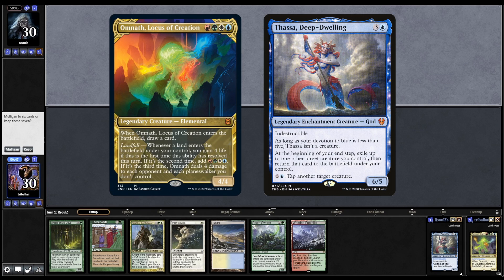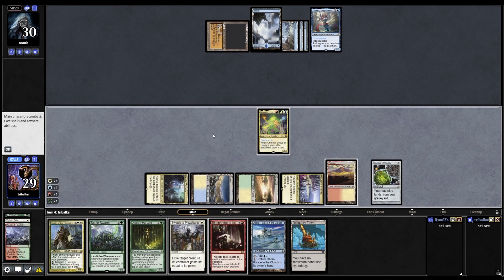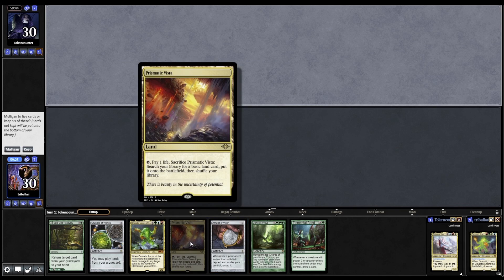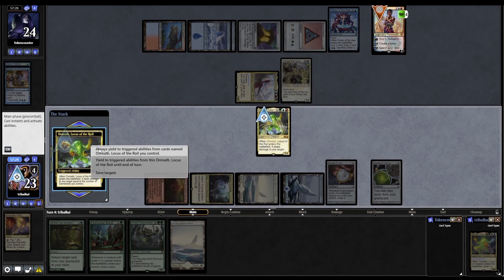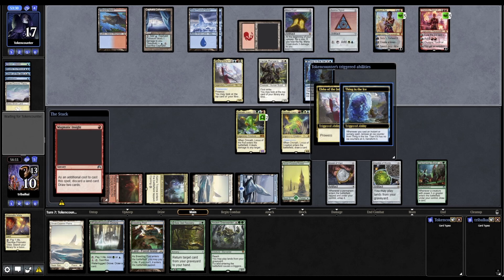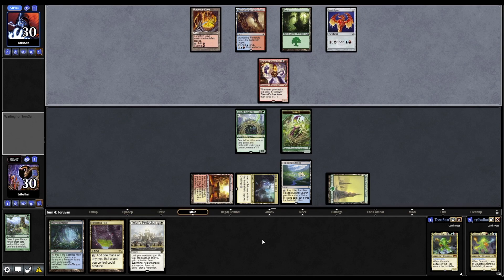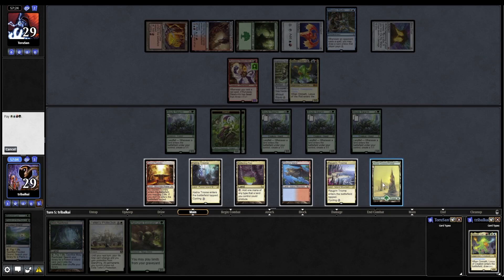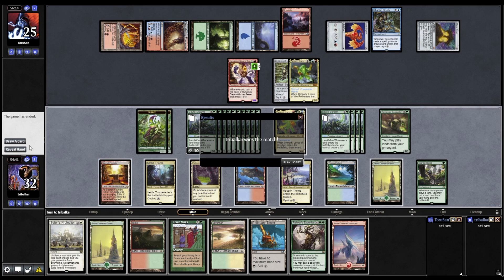Omnath Locus of Creation | 1v1 Commander EDH gameplay | eedi H tribalkai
Some 1v1 commander games on MTGO featuring:
Omnath Locus of Creation vs Thassa Deep Dwelling, Elsha of the Infinite & Omnath Locus of the Roil.

⏱Time stamps:
0:00 - Intro & Patreon credits
0:30 - Thassa
4:52 - Elsha
11:03 - Omnath